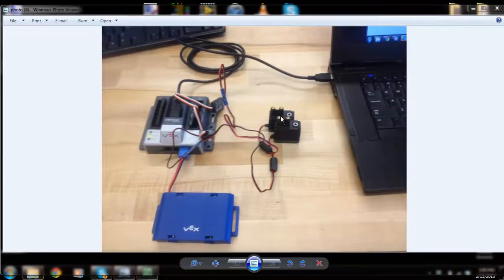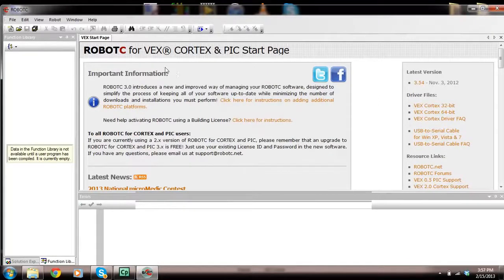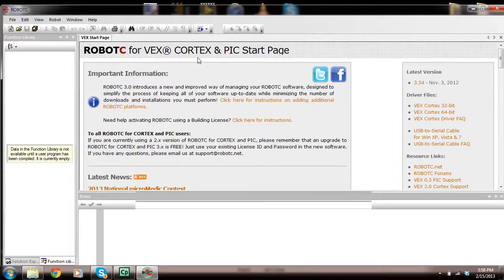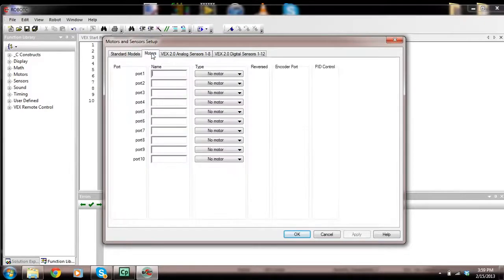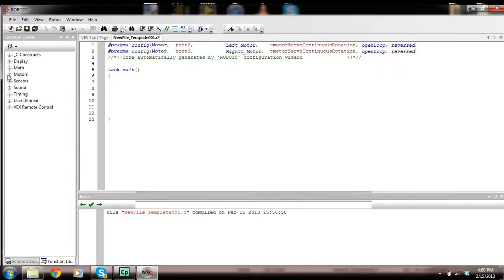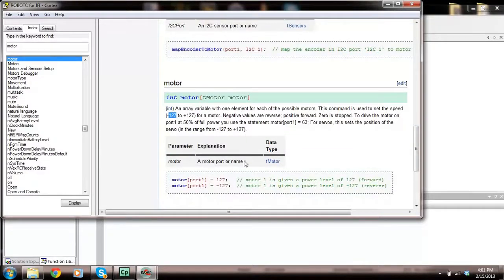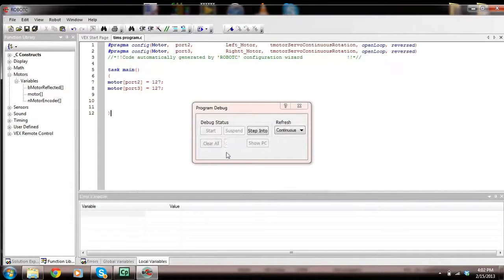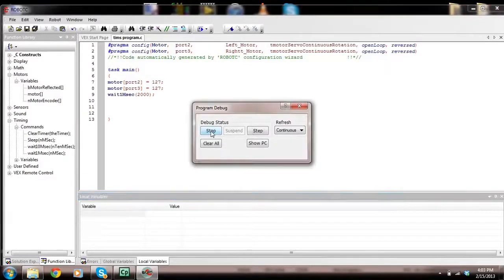Vex Cortex Programming 1